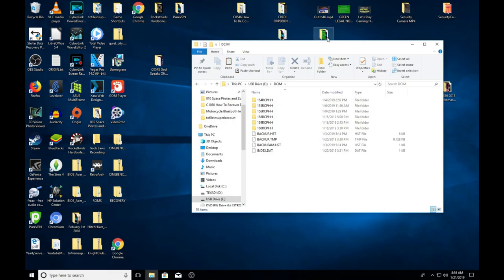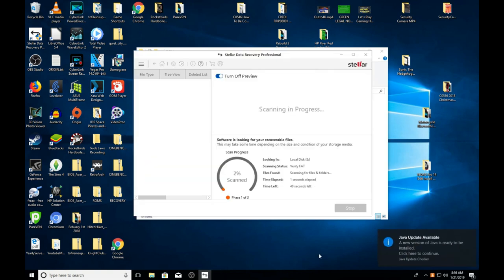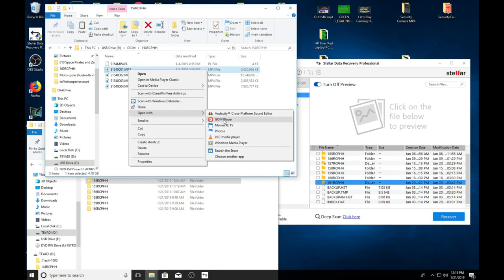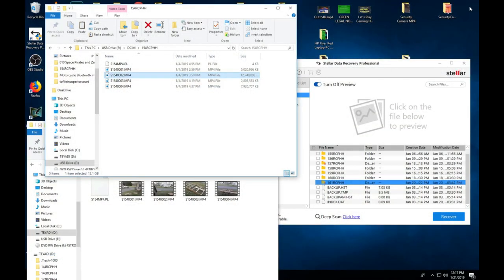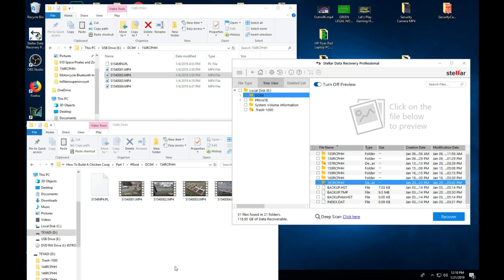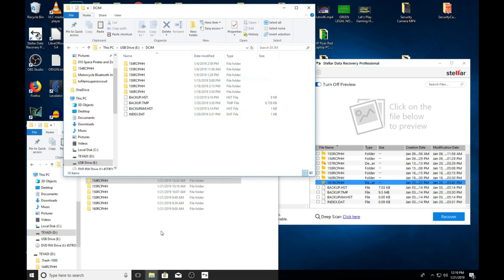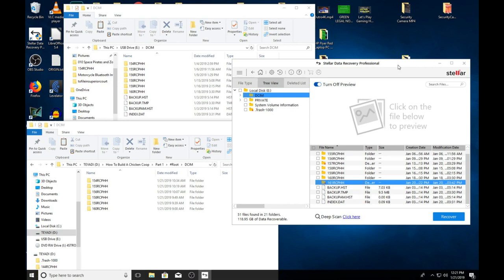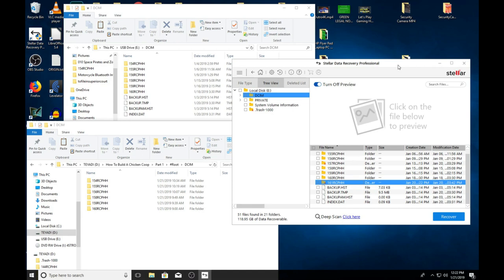How to recover any corrupted video mov mp4 files sd card sdxc microsd class 10 avi 2019 premium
Only the premium version can recover mp4 files. Product Page - Stellar Data Recovery Windows

3 Get Protection In Court After You Defend Yourself and Others